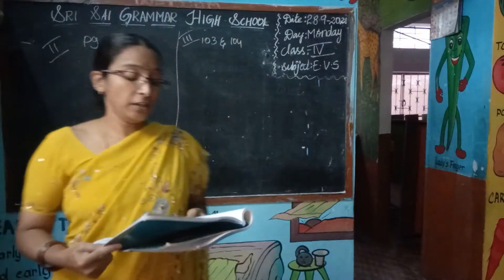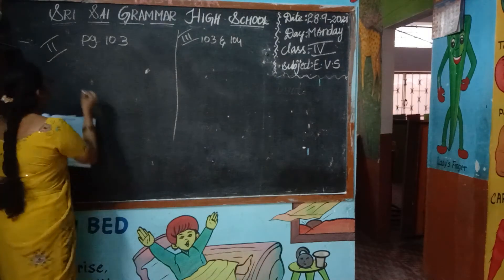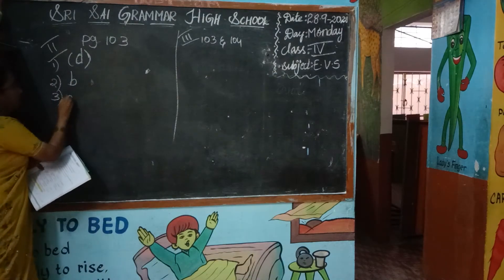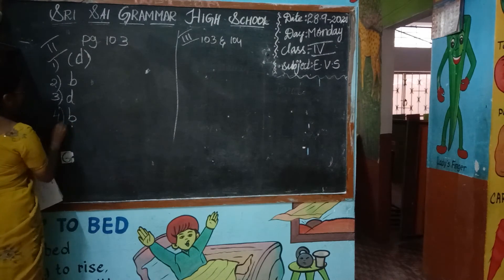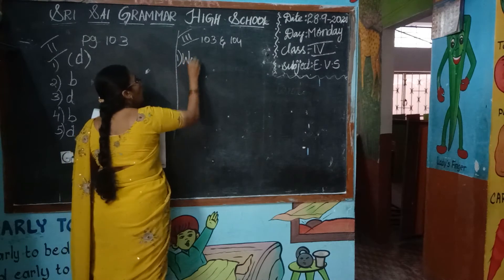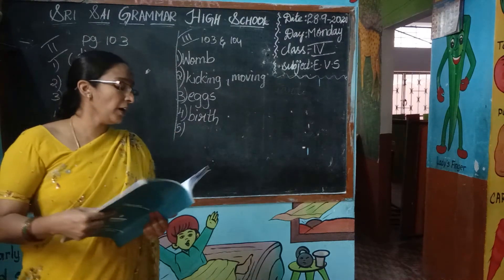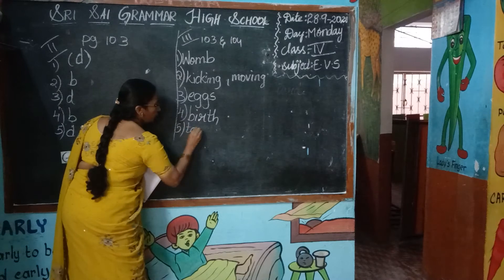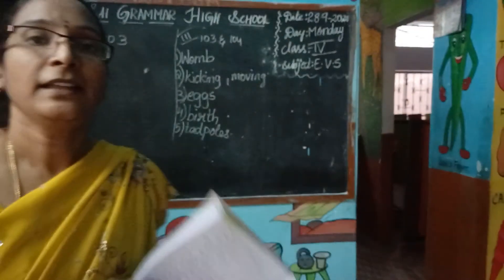4th class EVS